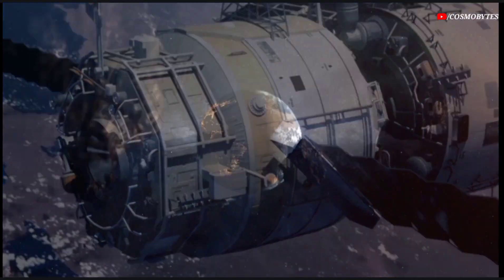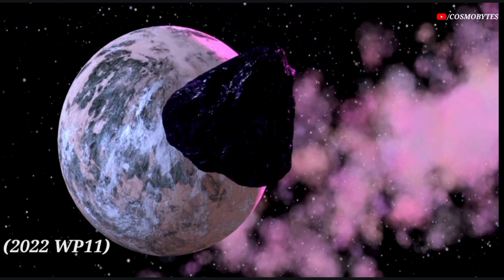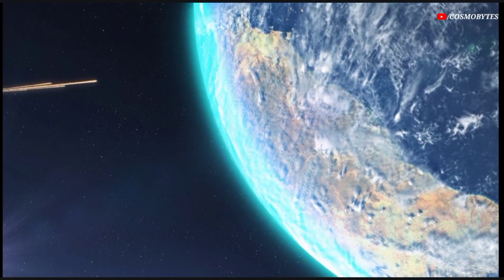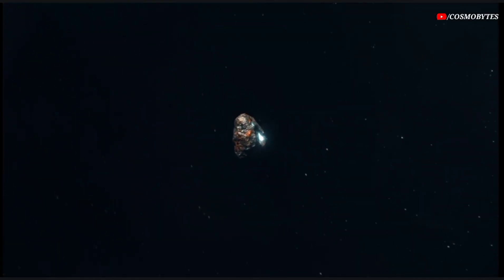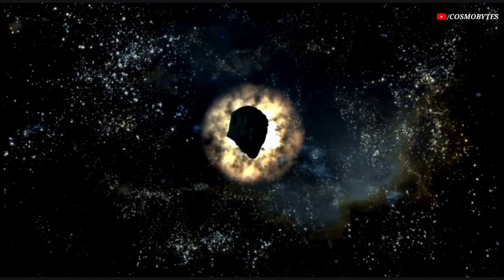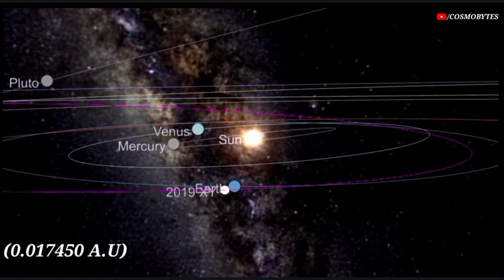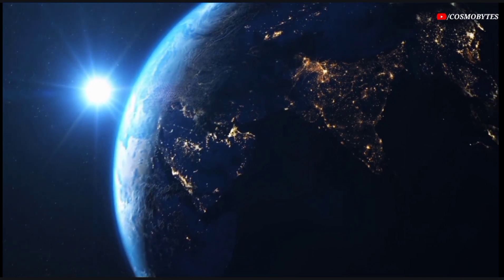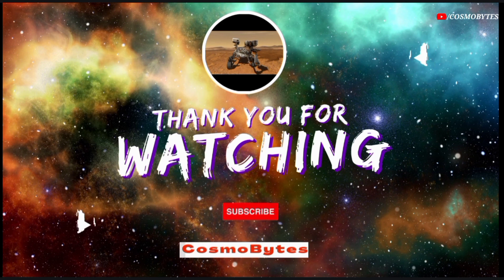NASA raises warning of three asteroids heading towards Earth in December, 2022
NASA JPL has classified three massive asteroid passing through earth at a very high speed. Asteroid 2022 WP11, asteroid 2022 XJ and asteroid 2019 XY as a "Potentially Hazardous Asteroid" due to its predicted close passes with Earth.

The asteroid 2022 WP11 was discovered on November 30, 2022. This near-Earth object belongs to the Apollo group. The sized of this asteroid is approximately 754 feet. And It makes one orbit around the Sun in 1004 days.

The distance of the asteroid 2022 WP11 from Earth is currently 4.96 million kilometers, equivalent to 0.03 astronomical units. Light takes 0 minutes and 16 seconds to travel from the asteroid 2022 WP11 and arrive to us.

This asteroid will pass past Earth on December 09 at 18:12.

Next asteroid is asteroid 2022 XJ. The sized of this asteroid is approximately 51 feet. The distance of this asteroid is currently 1.63 million kilometres from the earth.

This asteroid will pass past earth on December 09 2022.

Third asteroid is asteroid 2019 XY. Asteroid 2019 XY is currently in the constellation of Orion.

The distance of Asteroid 2019 XY from Earth is currently 2,610,484 kilometers, equivalent to 0.017450 Astronomical Units. Light takes 8.7076 seconds to travel from Asteroid 2019 XY and arrive to us.

It is visible looking in the West direction at an altitude of 16° above the horizon. During the next 10 years, the closest approach of Asteroid 2019 XY to Earth happens on Sat Dec 10 2022 at a distance of 0.009089 Astronomical Units, or 1,359,702 kilometers.

If you really like our video feel free to support us with a thumbs up and also don't forget to subscribe our channel CosmoBytes and look forward to the videos that will be waiting for you in the future.